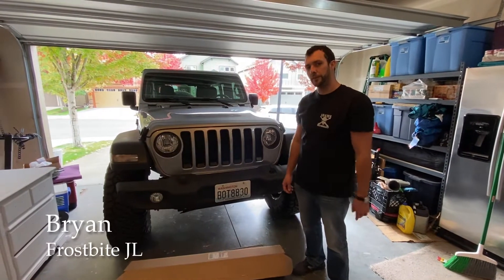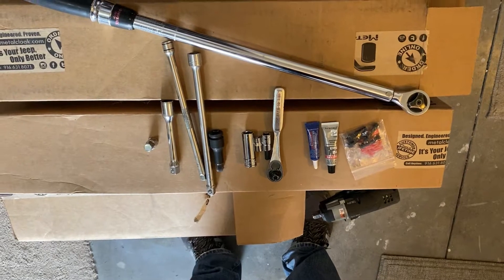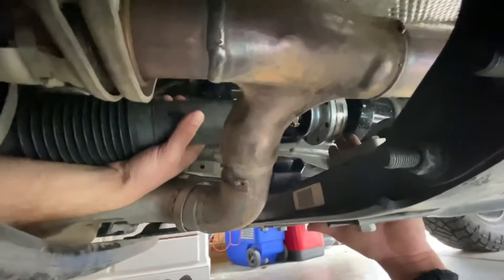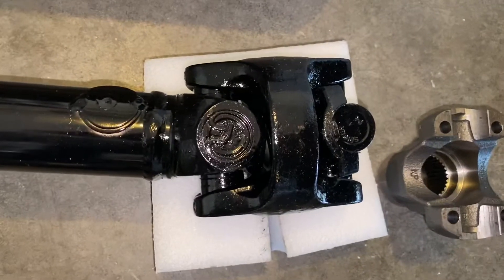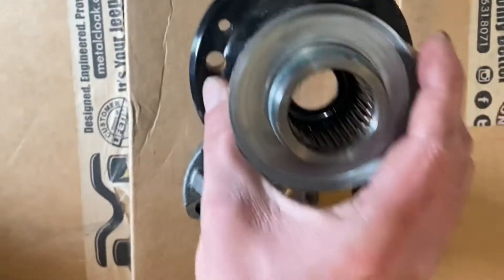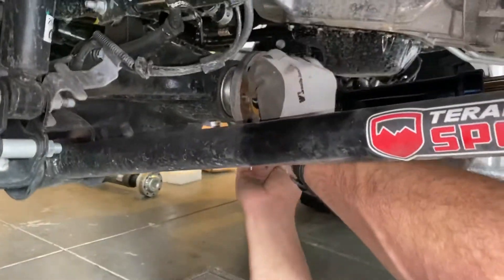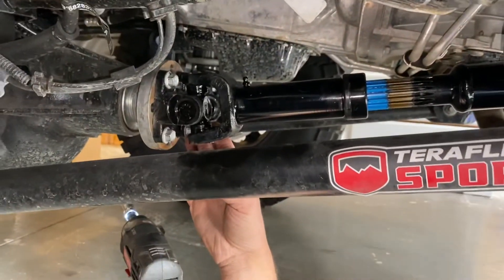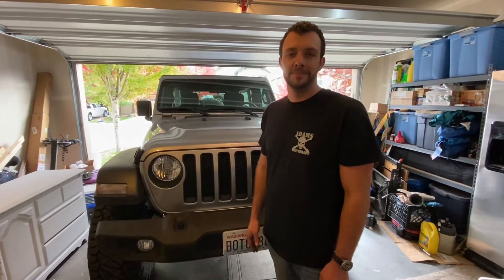New JL Wrangler Front Driveshaft from Adams Driveshafts!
New JL Wrangler Front Driveshaft from Adams Driveshafts! On this video we install a new 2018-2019 Wrangler 1310 front driveshaft from Adams Driveshaft! Stick around tell the end to get my first impressions and a hint for what’s next on the Frostbite JL!

Warn Evo 10s
Rugged Ridge Arcus Bumper
Factor 55 Flatlink Expert
Amazon store